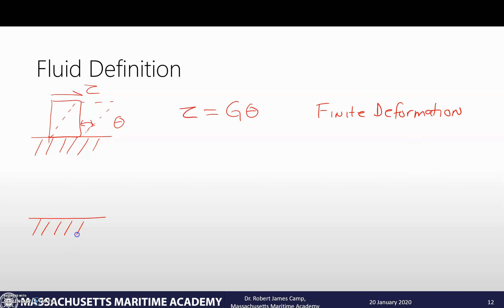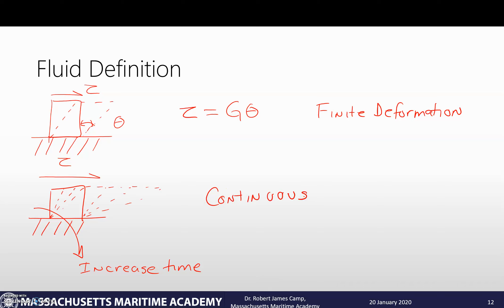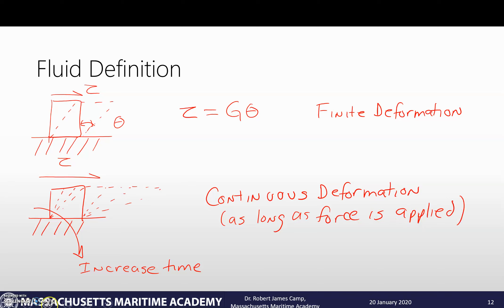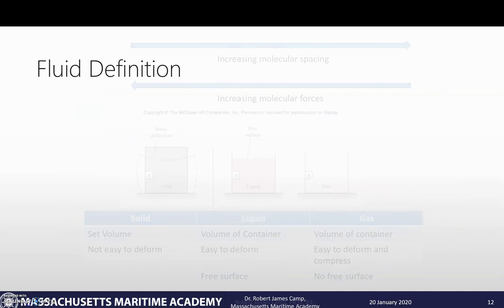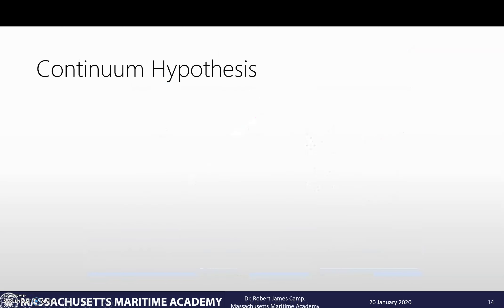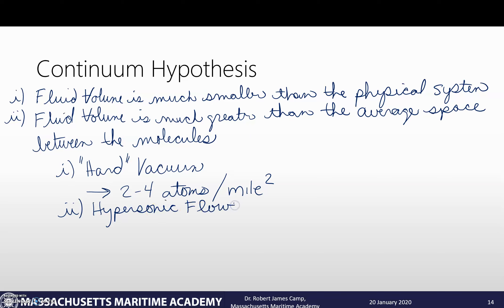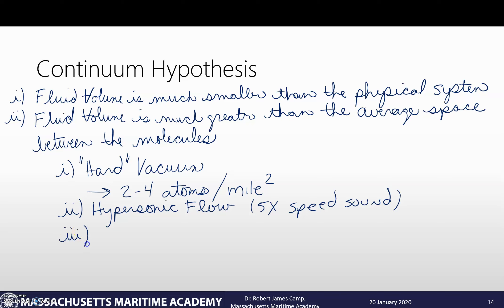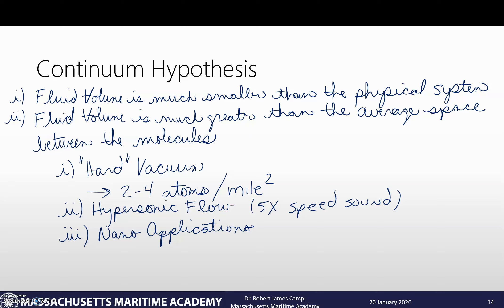FM1 B2 Intro to Fluids 2